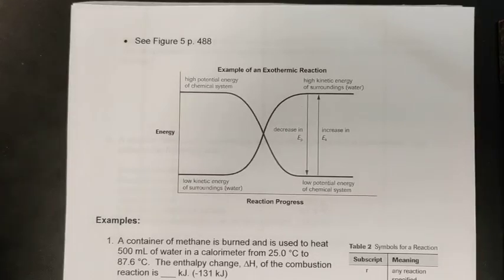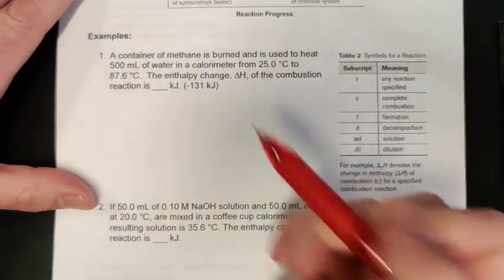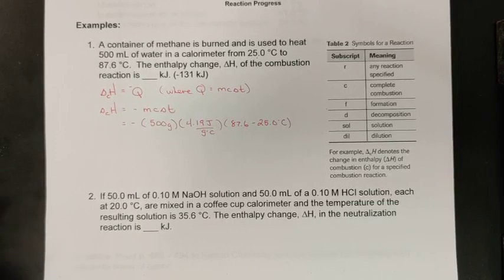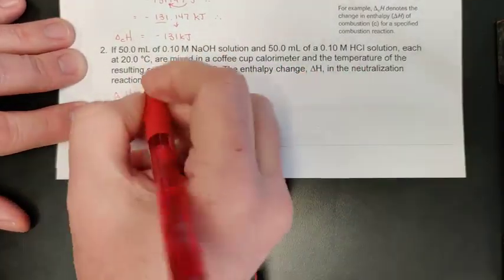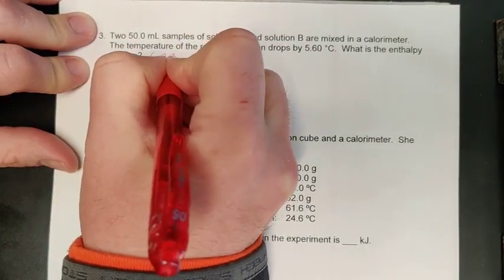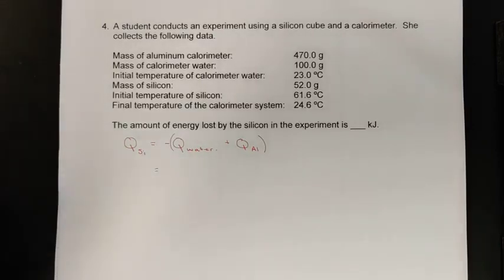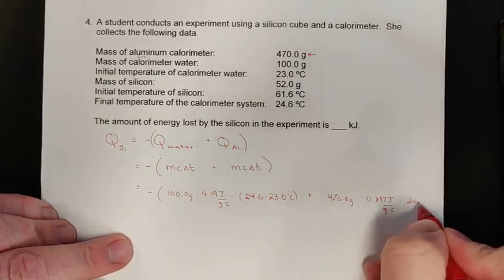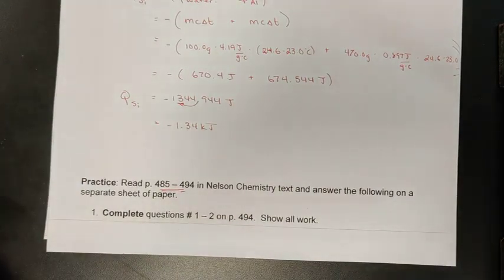Chapter 11.2 Lesson 4